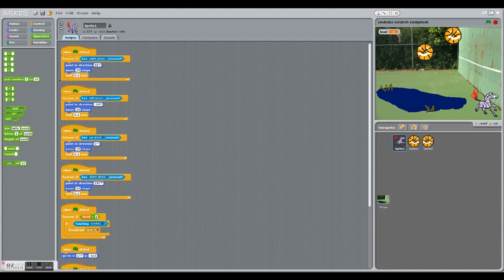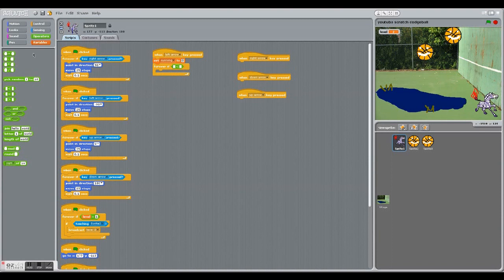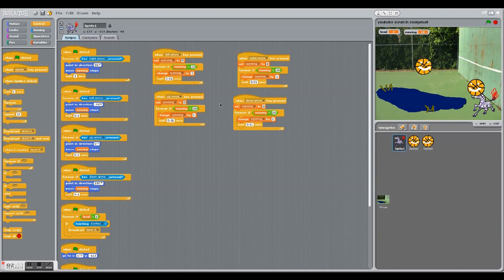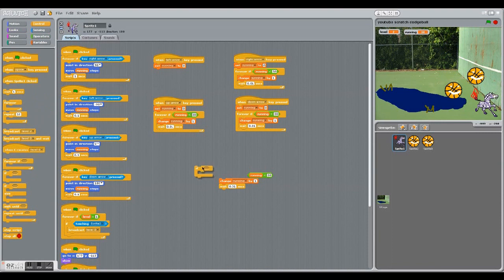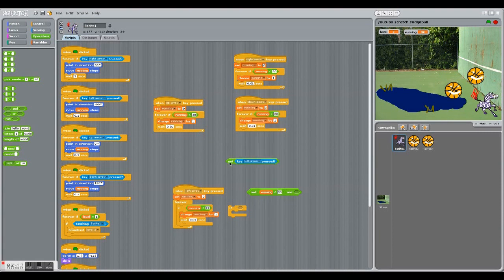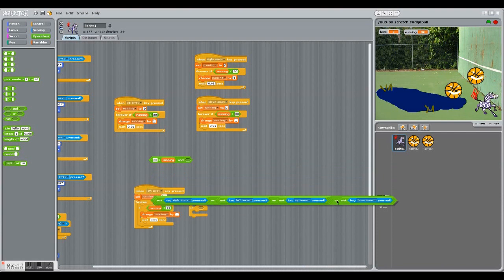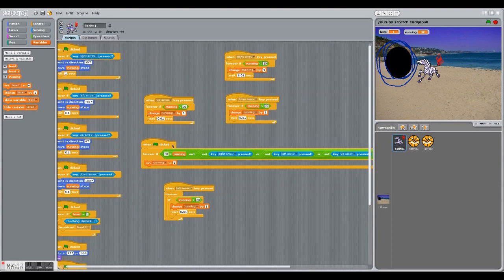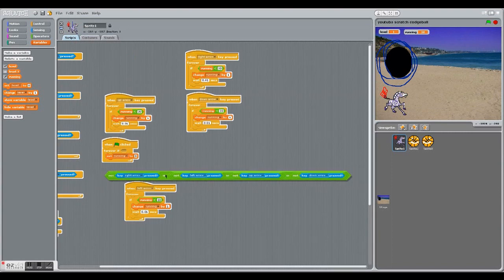Scratch | Tutorial Episode #3 | Acceleration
Another scratch tutorial now I know this video is long so skip to around 15 minutes if you want to watch me creating the end result or watch the whole video to see the build up and explanations behind them!